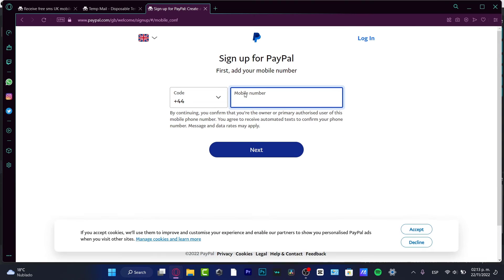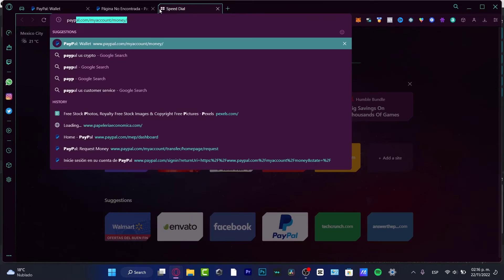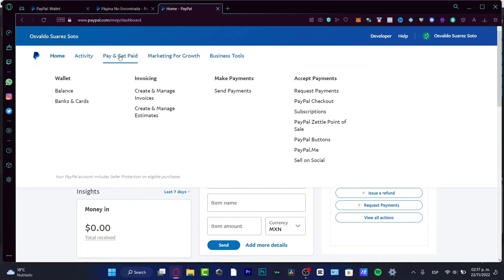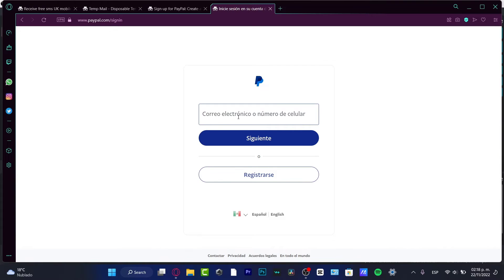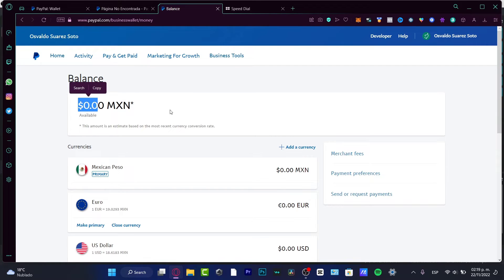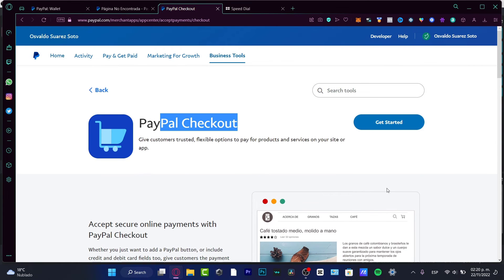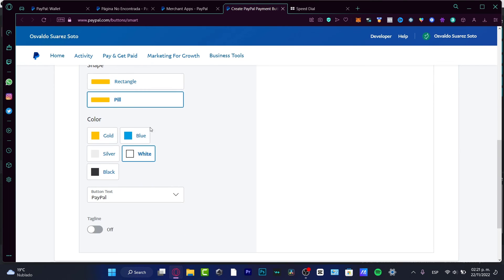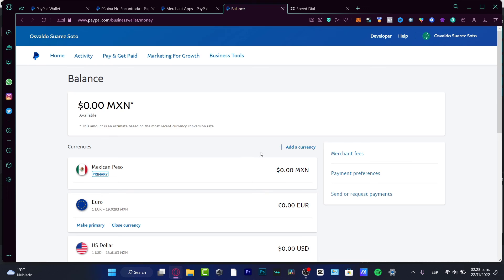How To Set Up PayPal Account Without Bank Account And Get Paid (2026)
If you're looking to set up a PayPal account without a bank account and get paid, there are a few things you'll need to do. Once you've done that, you can add a credit or debit card to your account as your funding source. Once you've added your card, you can start receiving payments.
Once they've sent the payment, you'll see it in your PayPal balance. You can then transfer the funds to your linked bank account or keep them in your PayPal balance to use later.